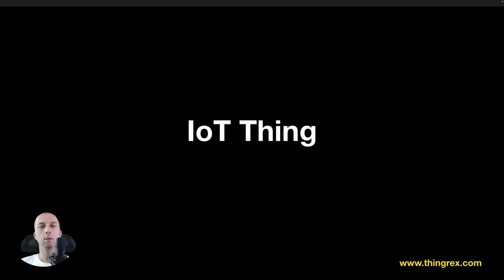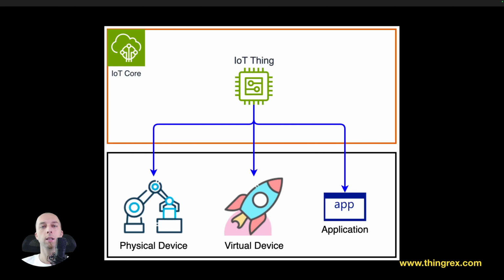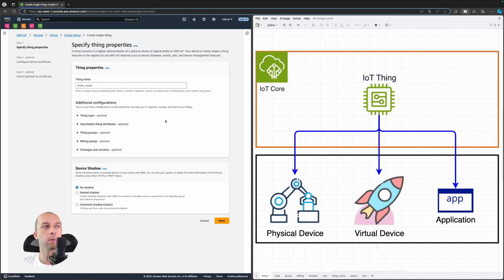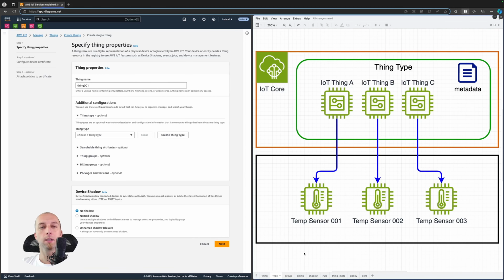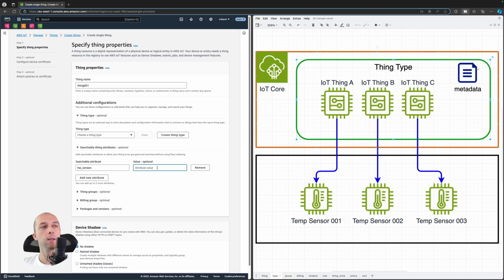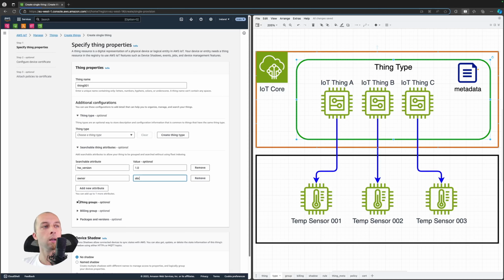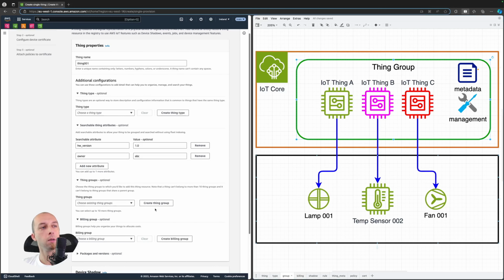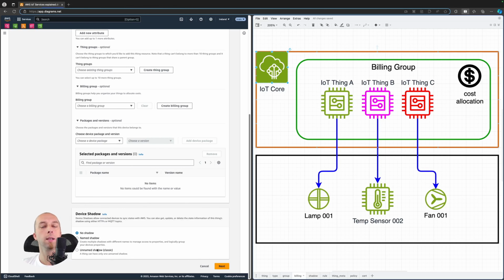What is an AWS IoT Thing, and how to use it to store information about devices in the AWS Cloud?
This is a sample section from my future training - AWS IoT Services explained: Your Ticket to the IoT World.

In this video, I illustrate the concept of an AWS IoT Thing and how to use it to store information about devices in the AWS Cloud. I show how to find IoT Things in the AWS Web Console and how to create one.
I explain the various configuration options of IoT Things, including:

* Thing Type
* Thing Attributes
* Thing Groups
* Billing Group

I hope that you will find this video interesting.